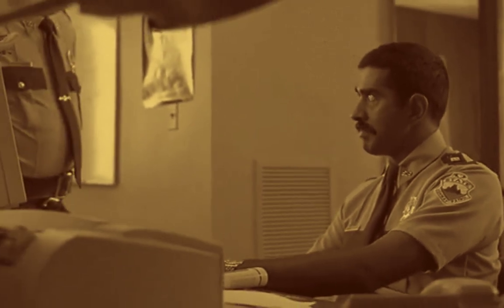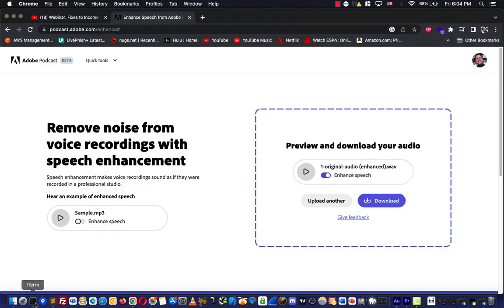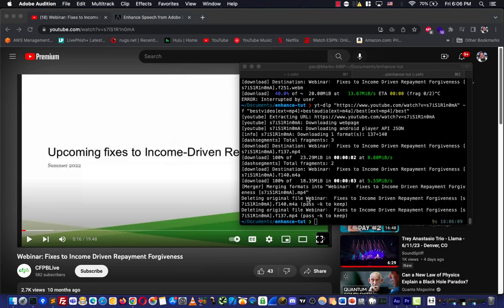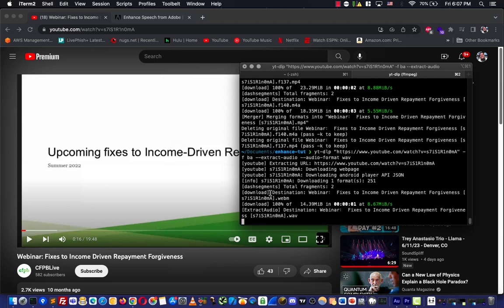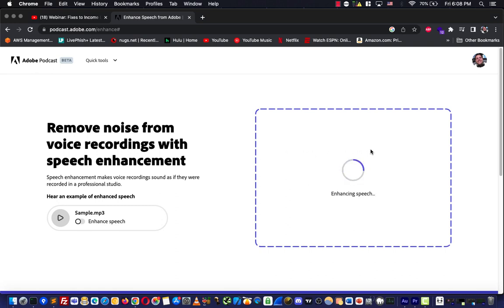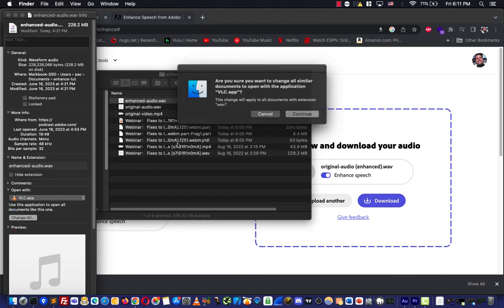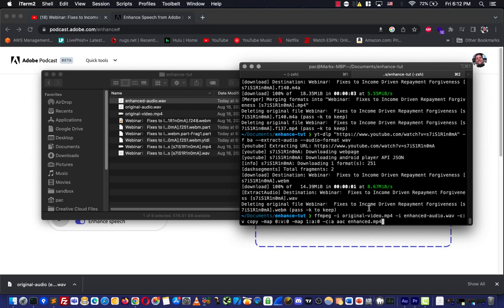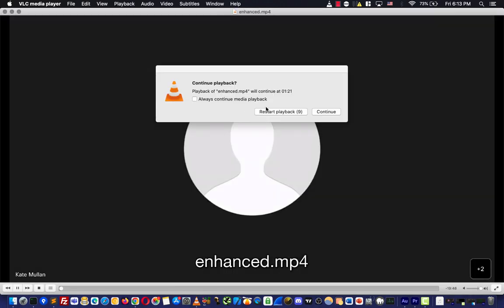Enhance On-Demand Webcasts and Webinars Audio With AI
Learn how to enhance on-demand webcast, webinar, teleconference, meeting, and general audio speech for quickly, easily, and for free using Adobe's online Podcast AI Enhance tool and FFmpeg.

⌨️ FFMPEG command:
ffmpeg -i original-video.mp4 -i enhanced-audio.wav -c:v copy -map 0:v:0 -map 1:a:0 -c:a aac enhanced.mp4